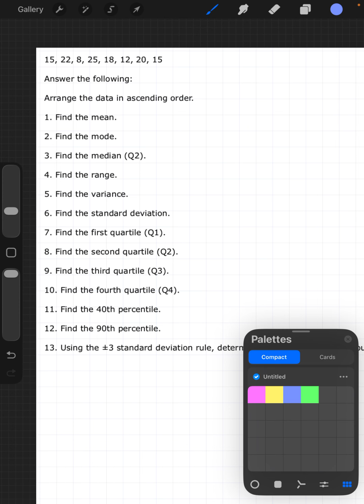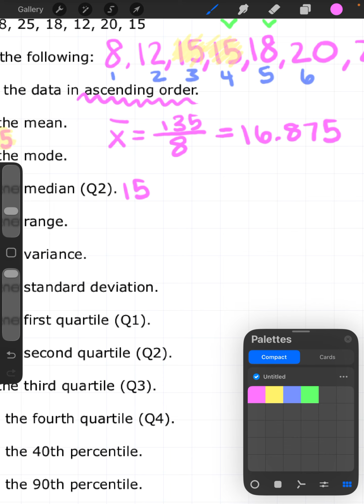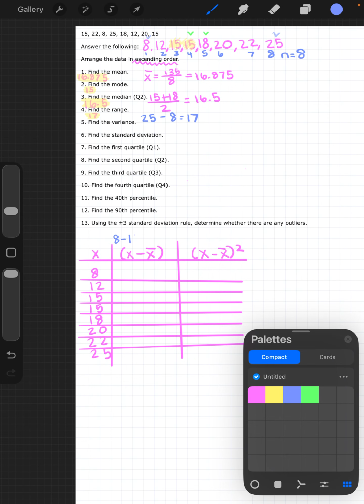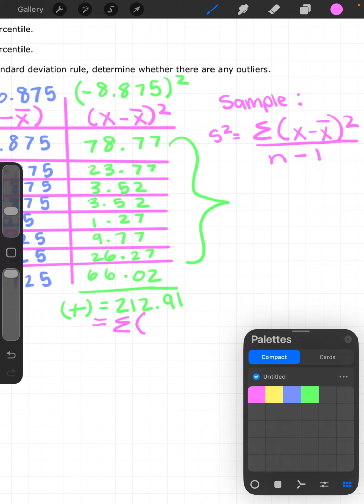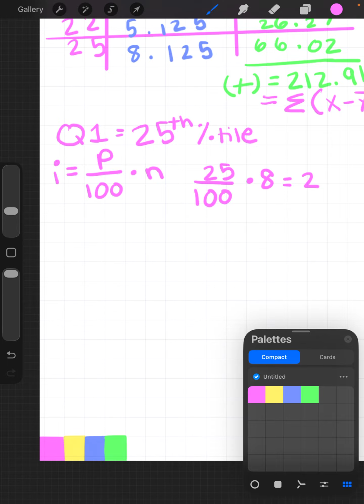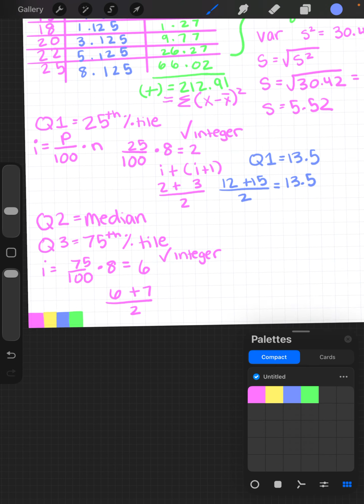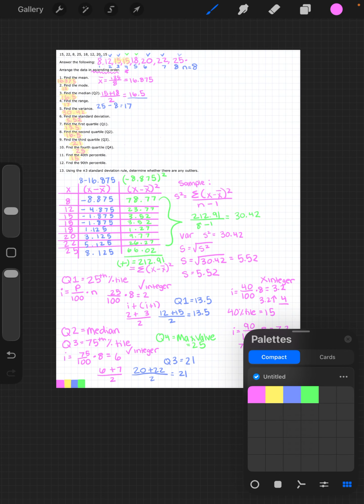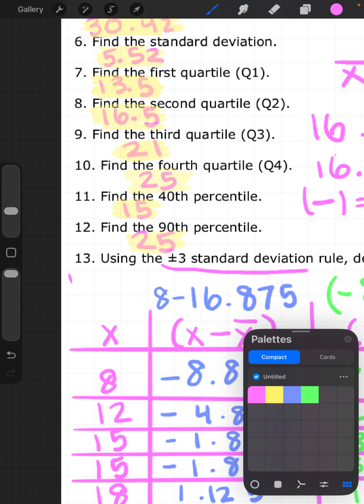Business Stat Exam 1 Prep